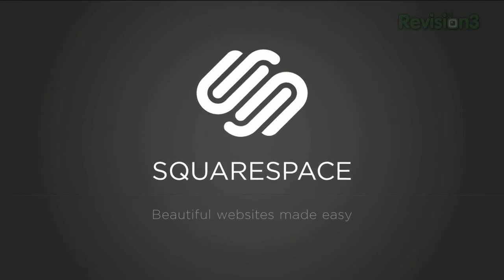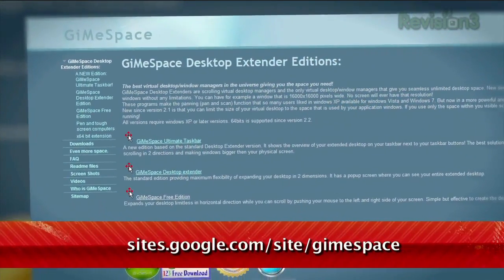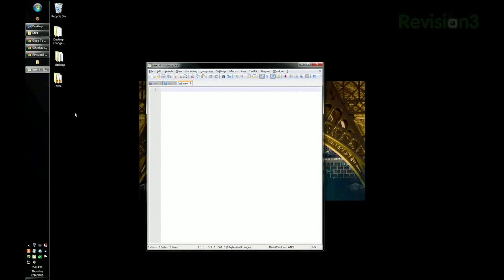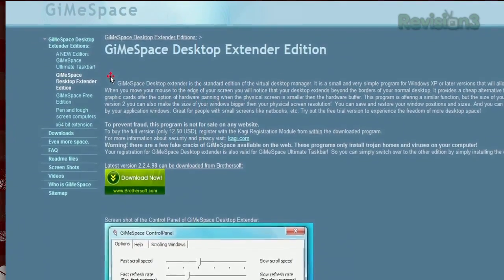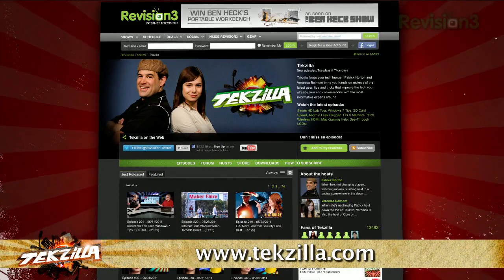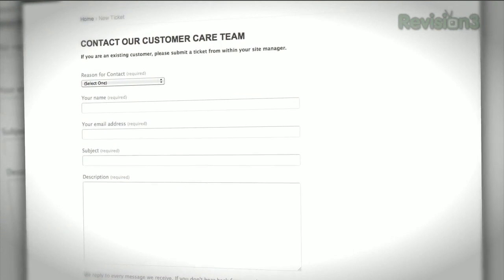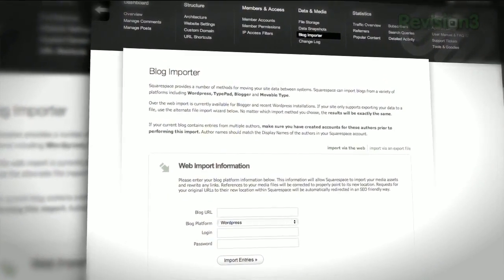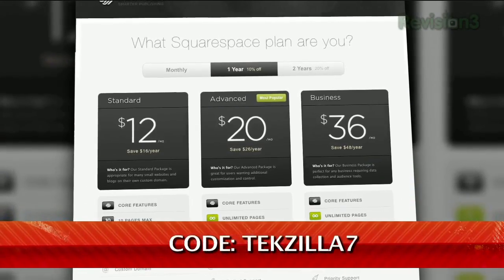Extend Your Windows Desktop - Tekzilla Daily Tip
Wish you had more space on your desktop? On today's Tekzilla Daily, Veronica shows you how to use GimeSpace, which lets you extend your desktop beyond the edges of your monitor.

TAGS: gimespace "gimme space" download spaces expose windows win7 free freeware software application program extend more monitor desktop edge